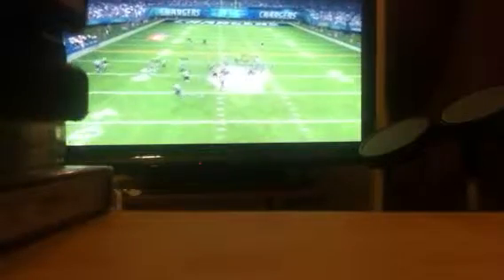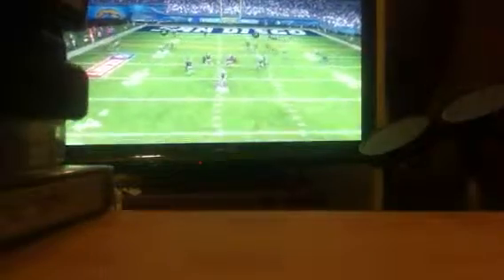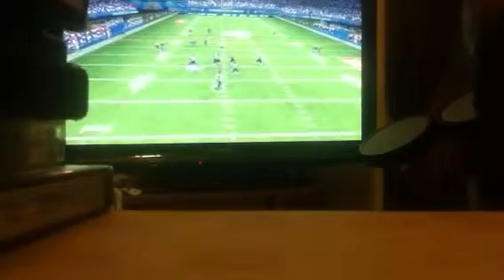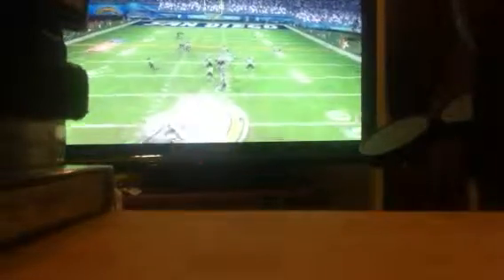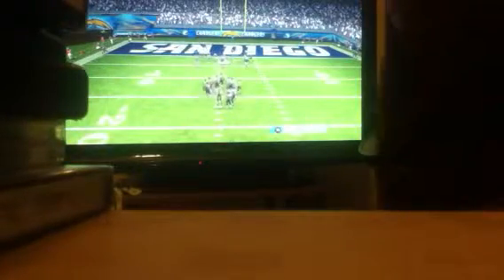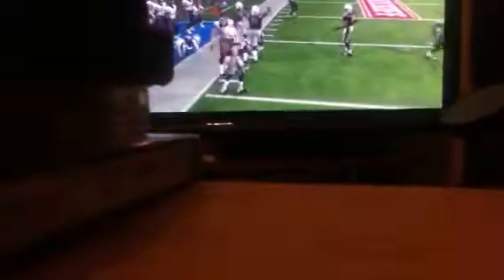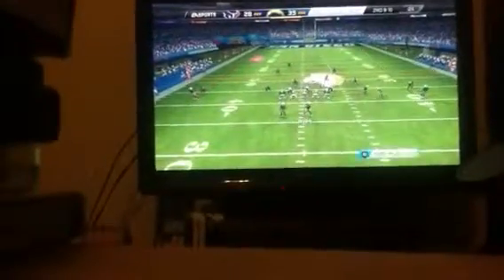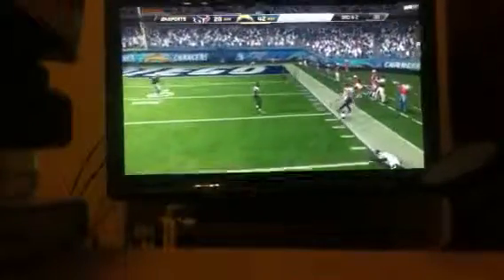A brothers war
Two brothers battle it out starting off week 1 of the Real League3